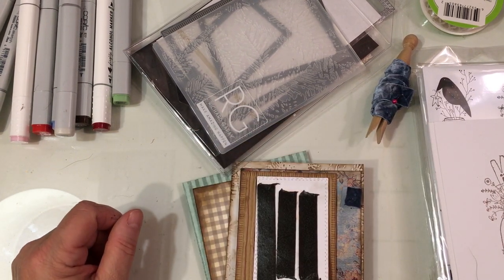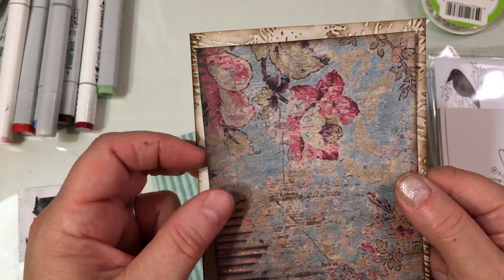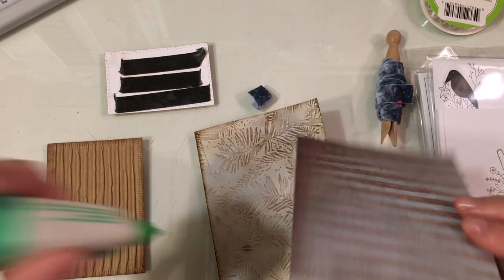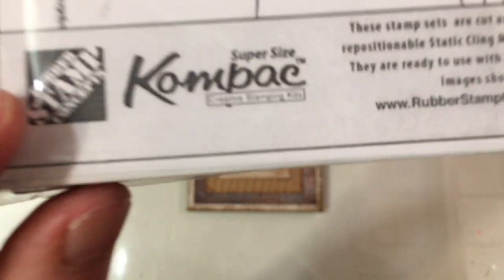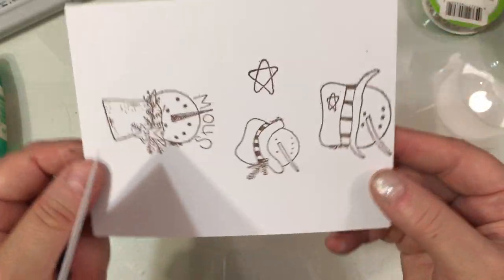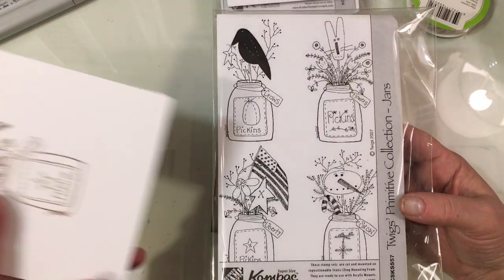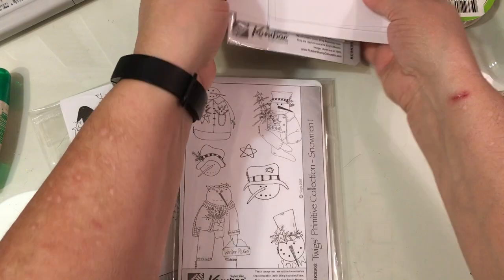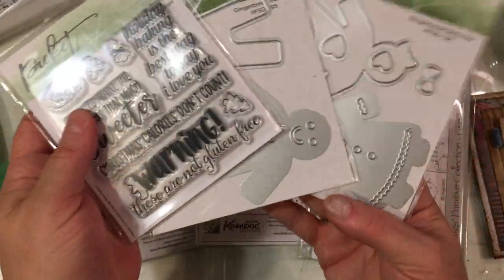Rubber Stamp Concepts Prim Stamp Sets and MORE!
Today's video is a card share as well as a show 'n tell of some beautiful new stamp sets from Rubber Stamp Concepts and also Penny Black and Picket Fence Studios for the upcoming holiday card making season.  Each year I pick a few stamp sets to make cards for my family and friends and these are my choices for this year.

Rubber Stamp Concepts:  Please be aware:  rubberstampingdepot.com is the correct website not the one shown on the packaging in the video!

NOTE:  There are several more prim style stamp sets that I did not purchase!  Be sure to look at all they have to offer.  There are more prim style Halloween/Autumn sets and a 4 season set of fences that I really like too but I had to just splurge on my 3 most favorite sets.

Additional Sets:
Twigs Primitive Collection Snowmen 2:

Penny Black Link:
Links to Penny Black stamp set:  Sweet Snow at Scrapbook.com :

Picket Fence Studio LInks:
Picket Fence Studios: Gingerbread sets:

Saturday Morning Makes EVERY WEEKEND:
Join the fun:
Anyone can join the fun and play along with Saturday Morning Makes. Just create a project of any kind and upload it to Social Media with the hashtag SatMornMakes. Our wonderful community of makers will enjoy visiting your post to see what you are creating! Don't forget to use the specific hashtag: SatMornMakes so that your project will sort to this file and we can all find it! Thanks for joining the fun and sharing your heART with this wonderful creative community!